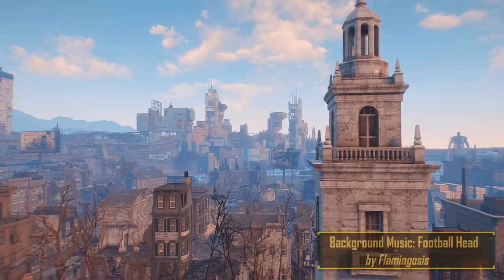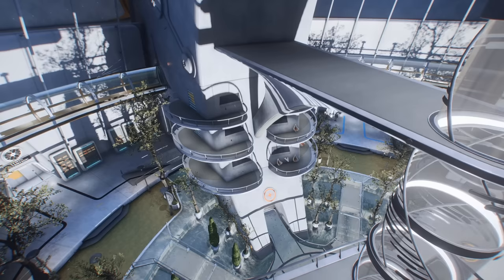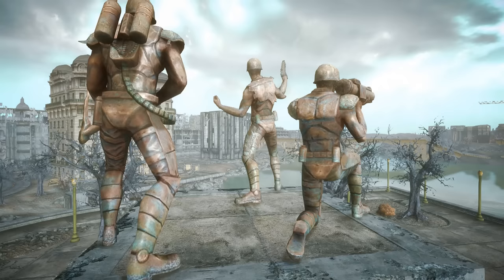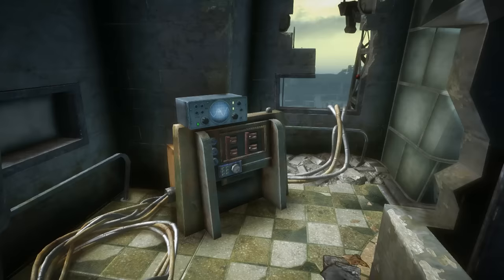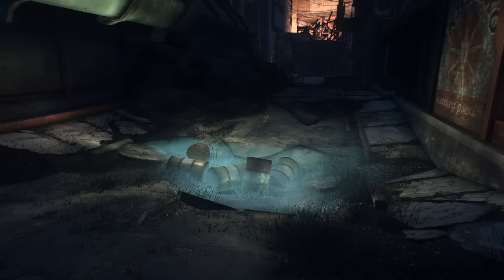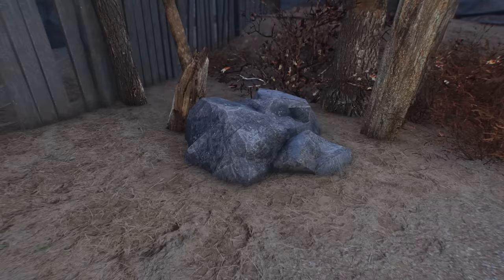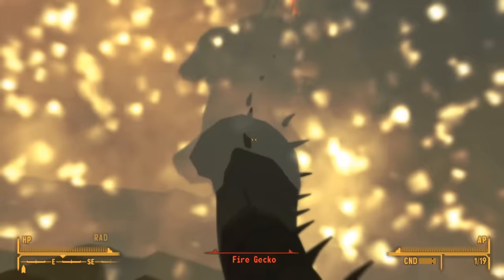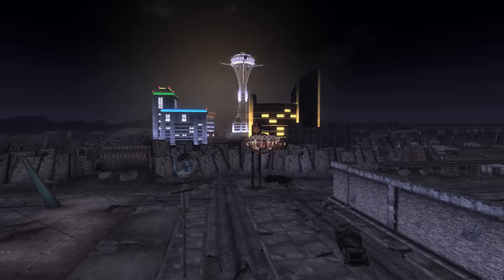The Fallout Mysteries Iceberg (Part 2)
Fall in love with pure H20 while experiencing flavor through scent today!

The Fallout Universe has long been home to some of the biggest (and smallest) mysteries in gaming. Over the last few months, we've slowly compiled a great list of virtually every Fallout mystery and theory that could come to mind and assembled it all into an Iceberg format. Today is part one.

Football Head: By Flamingosis

Special thanks to @UraniumFever76 for additional footage!